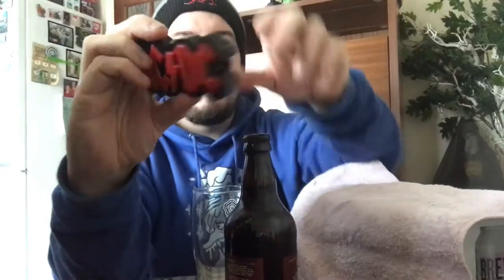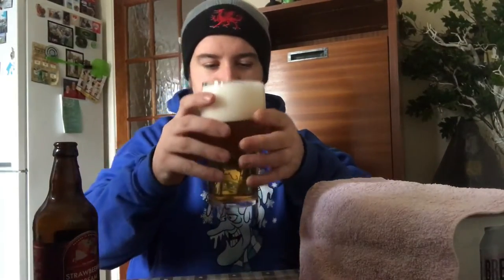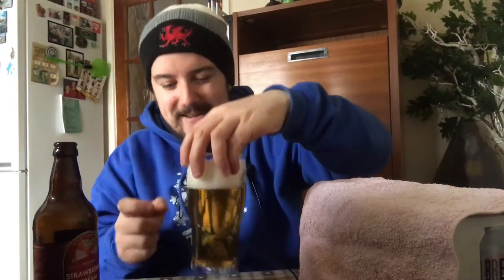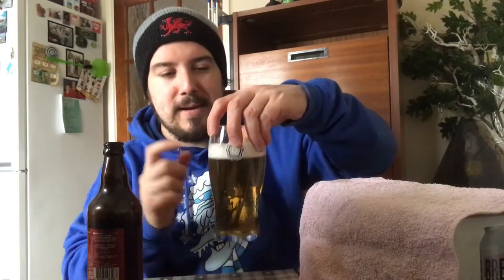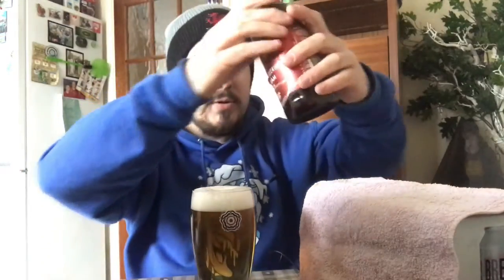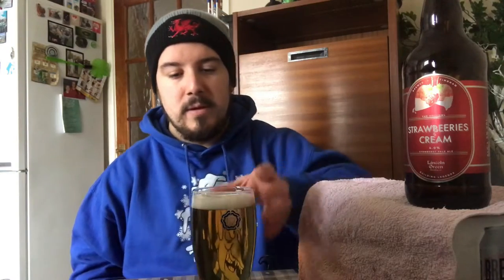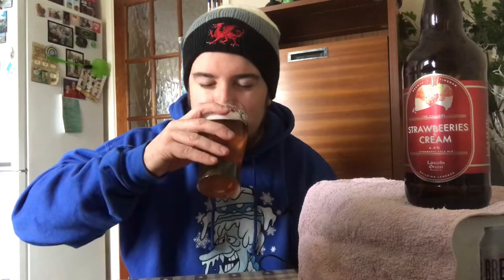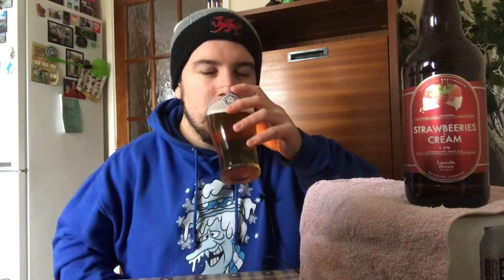Lincoln Green Brewery | Strawbeeries & Cream | Beer Review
Lincoln Green Brewery’s Strawberry & Cream Pale Ale. Strawbeeries & Cream Review.